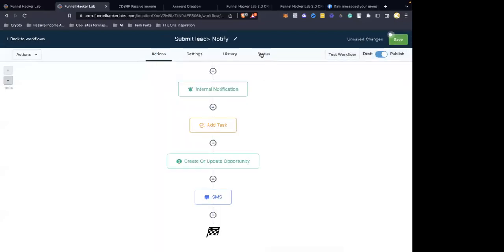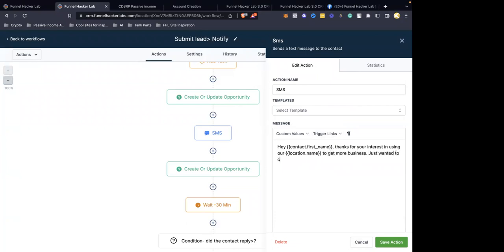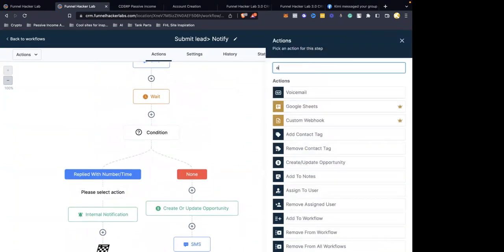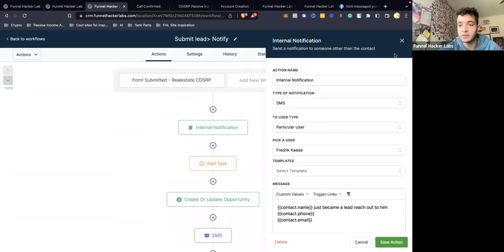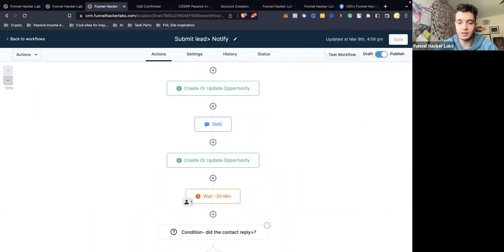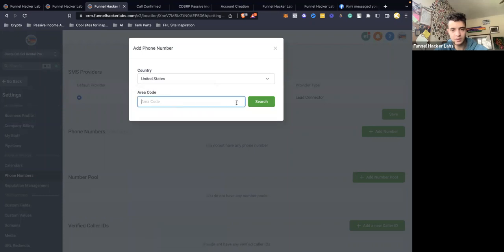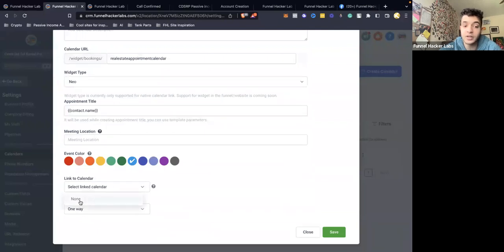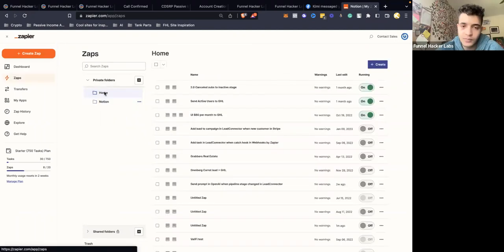Funnel Hacker Labs: Setting Up the Backend Automations Pipelines and Workflows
Are you tired of spending hours on manual tasks for your business? Do you want to streamline your workflow and automate your backend processes for maximum efficiency? Look no further, because in this video, we'll be showing you how to set up backend automation pipelines and workflows in Funnel Hacker Labs!

As a business owner, your time is valuable. You need to focus on providing your clients with the best possible service, rather than getting bogged down by administrative tasks. That's where Funnel Hacker Labs comes in. With its powerful automation features, you can automate tasks like client communication, appointment scheduling, and payment processing, freeing up your time to focus on what really matters.

In this video, we'll walk you through the process of setting up backend automation pipelines and workflows in Funnel Hacker Labs. From creating automations for lead capture and appointment scheduling, to automating client communication and payment processing, we'll show you how to streamline your workflow and increase your productivity.

But that's not all. We'll also provide valuable tips and tricks for optimizing your automations and getting the most out of Funnel Hacker Labs. With these strategies in your toolkit, you'll be able to take your business to the next level and achieve greater success than ever before.

So if you're ready to streamline your workflow and increase your productivity with backend automation pipelines and workflows in Funnel Hacker Labs, join us in this video and discover how to get started today!